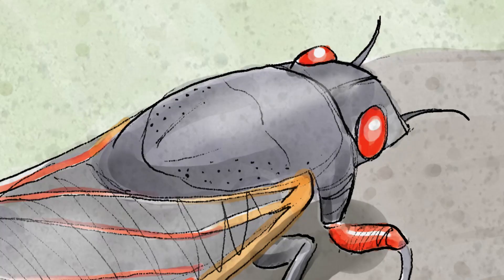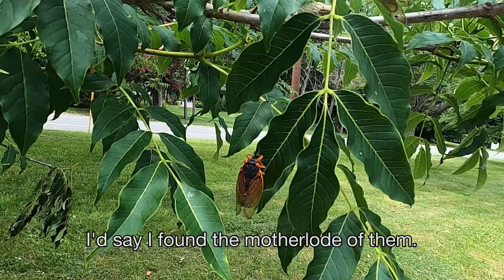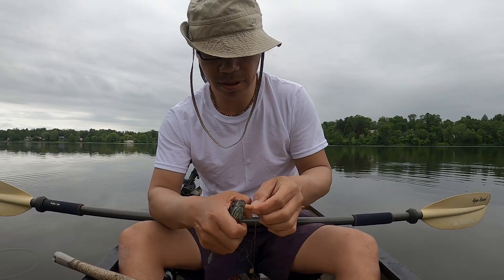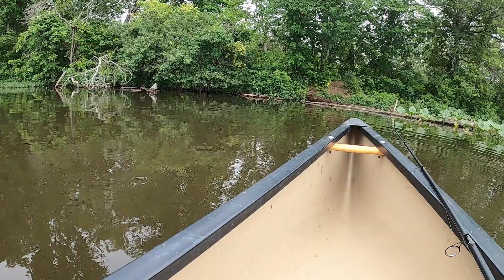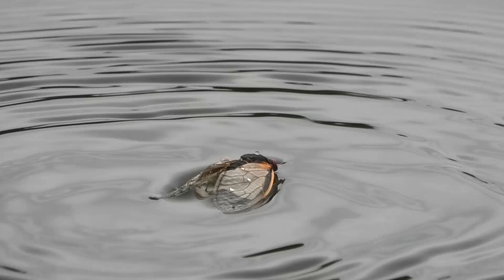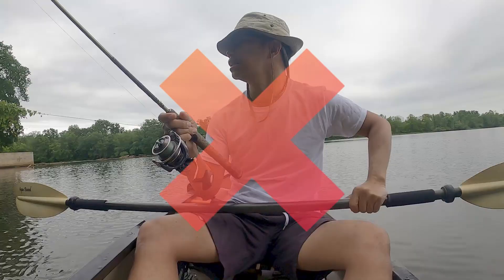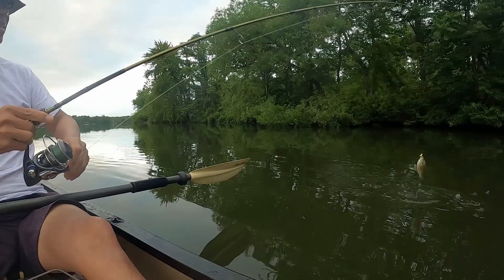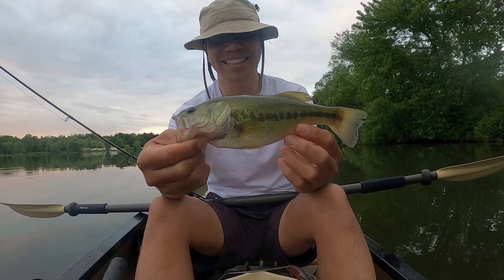Attacked By Brood X Cicadas While Canoe / Kayak Fishing! (Just Kidding)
While canoe/kayak fishing for Bluegill and other Panfish at a new lake, I encounter the Brood X Cicadas! Some people are afraid of these creepy little critters, but they are actually harmless and friendly! Let's take a closeup look at the amazing bugs that only appear every 17 years, and then go fishing!

Special thanks to Carnegie Lake in Princeton, NJ!

The following gear I used in this video:
Berkley Gulp! Alive! Nightcrawler, Natural, 6"
Berkley Floating Pinched Crawler, 2-inch
Yum 3-inch Curly Tail Grub, Smoke/Silver Flake
Berkley PowerBait Power Grubs White, 2" (15 Count)
Gamakatsu Octopus Circle Hook (size 8)
Reaction Tackle - Lead Drop Shot, 1/8 oz
Fenwick Eagle Spinning 2-piece rod
Stren Original 330-Yard Spool, Pound Test 8, Clear/Blue Fl, 8 lb
Panasonic HC-V800 HD Camcorder
GoPro Hero 8 Black